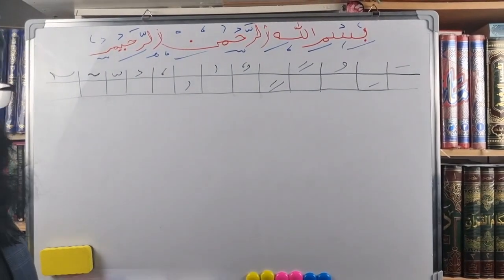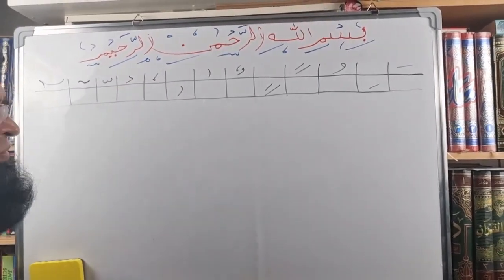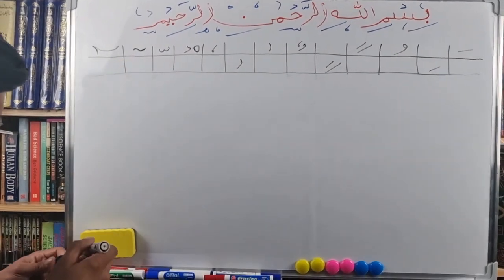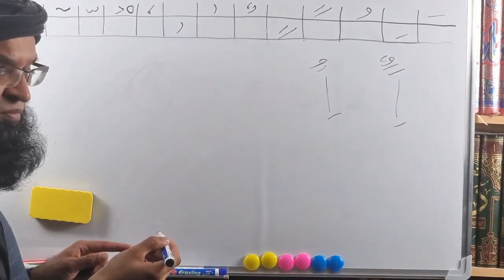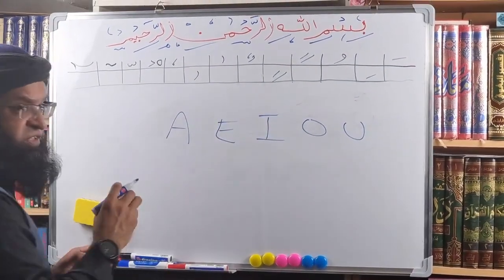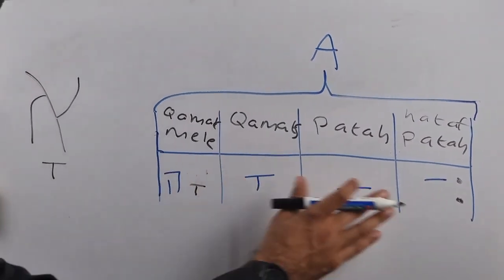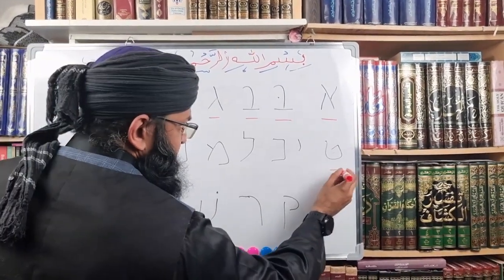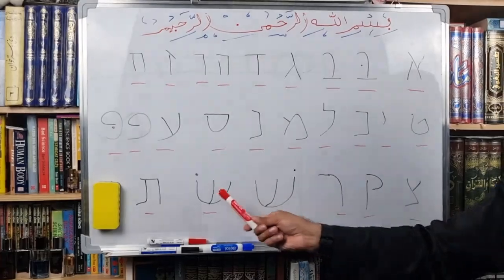Hebrew from a Muslim Part 3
Hebrew  Arabic Diacritics (Hebrew Niqud and Arabic Haraqaat_